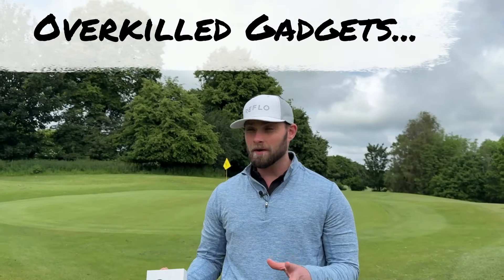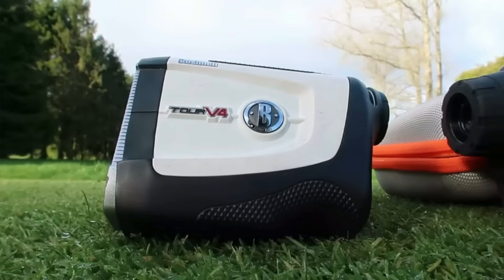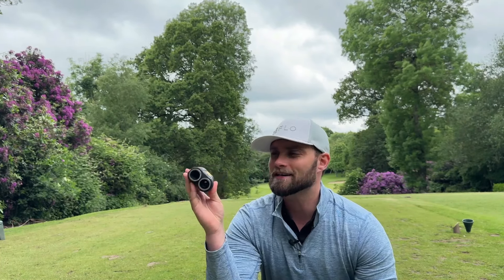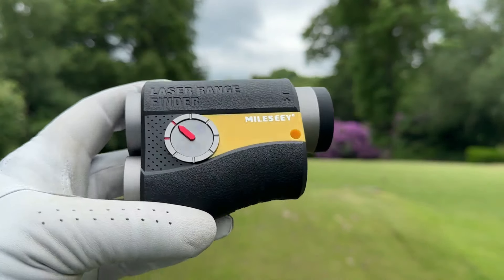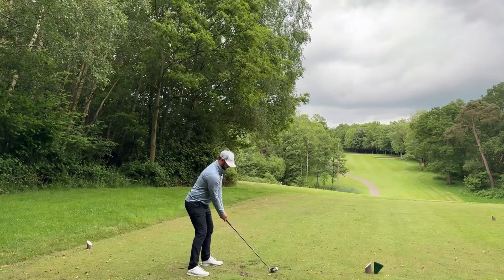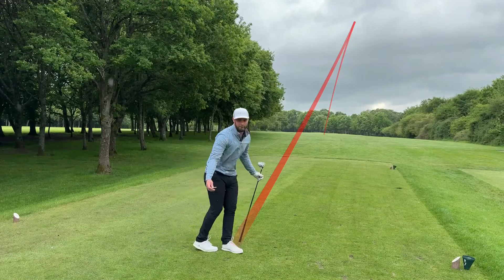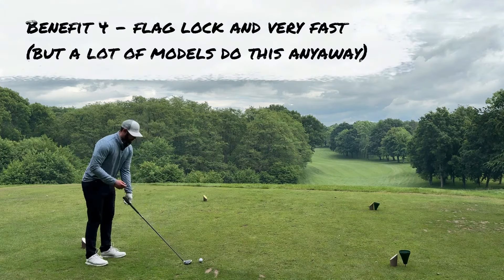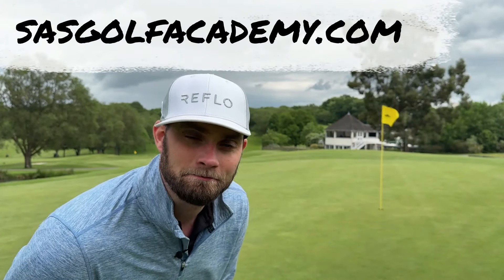BEST Rangefinder in 2024... BUT Should you buy it!?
We take a look at what could be the best golf rangefinder in 2024 and whether it is something that you need in our golf bag for the season